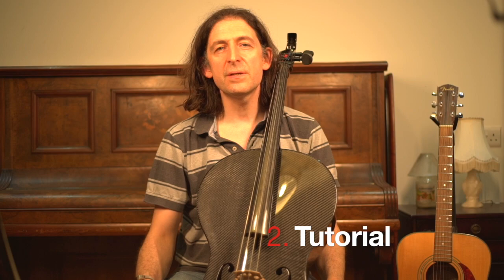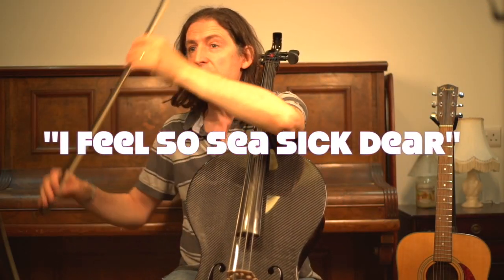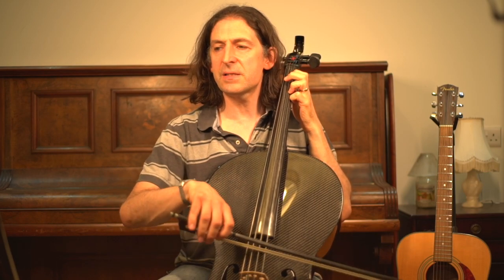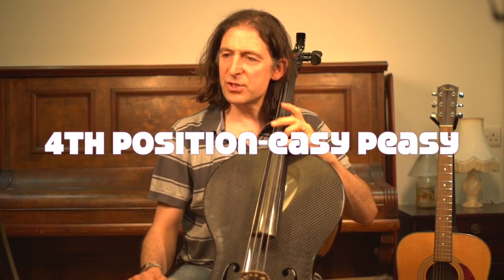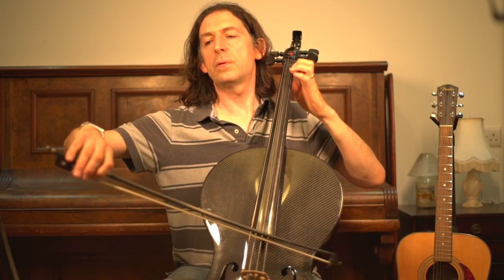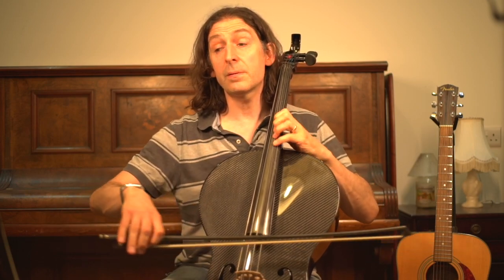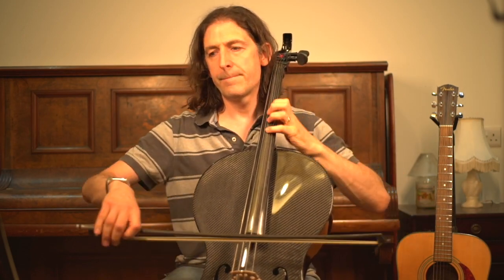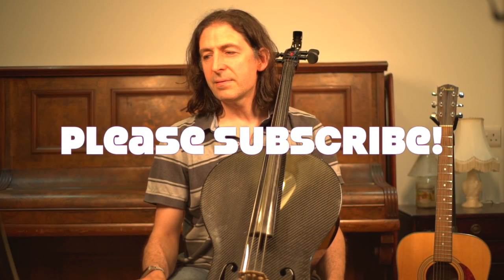Study No.3 'Barcarolle' - Grade 4 cello (Trinity) performed by Scott Heron. Ace your exam!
Performance and tutorial video of 'Barcarolle' - the 3rd study on the grade 4 cello syllabus by Trinity College London. Cello: Scott Heron.

Fab study book on shifting - 'Go Fourth' - by Lorna Taylor (pub. Spartan Press)

(Go to 'About' for the link)

featuring cello exam videos by ABRSM & Trinity College London.